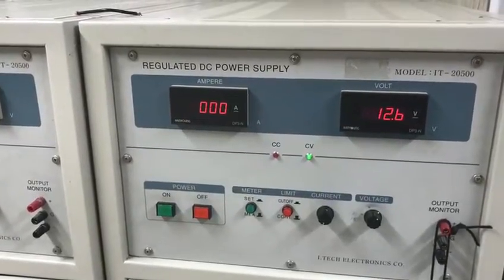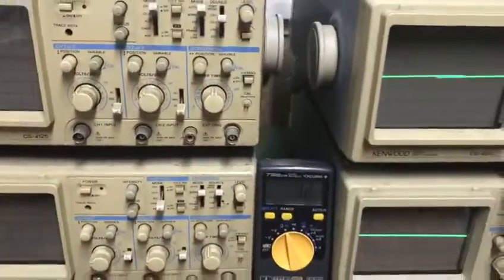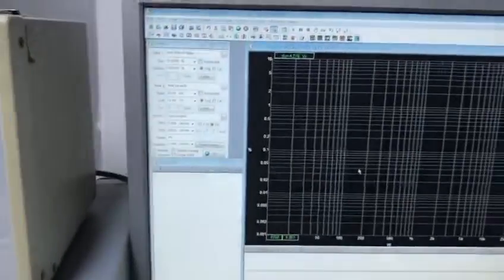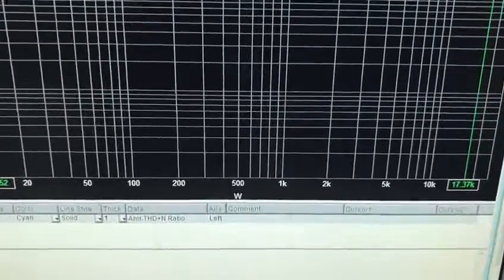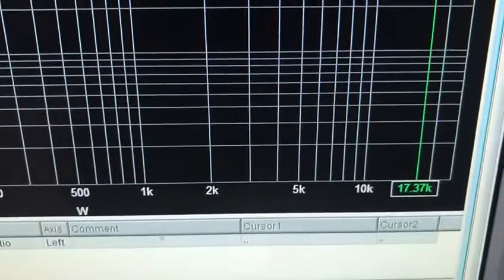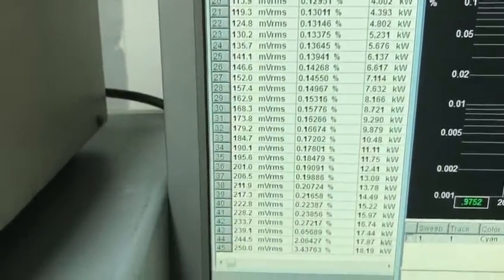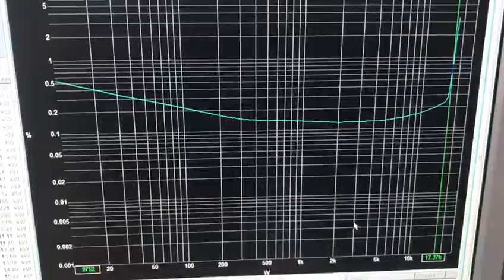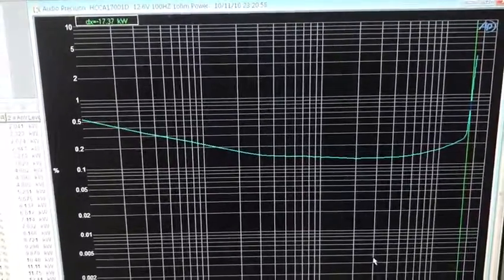Bench test Orion HCCA 17000.D Amplifier 12.6V 100Hz 1ohm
Bench test Orion HCCA 17000.D 12.6V 100Hz 1ohm